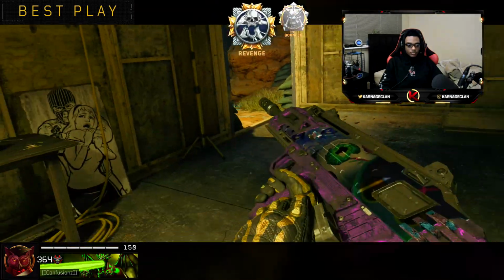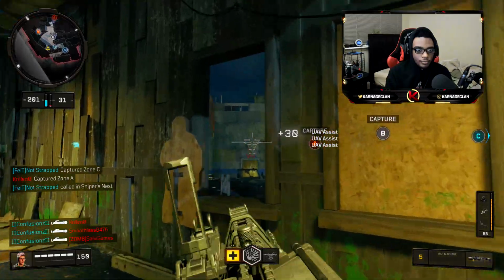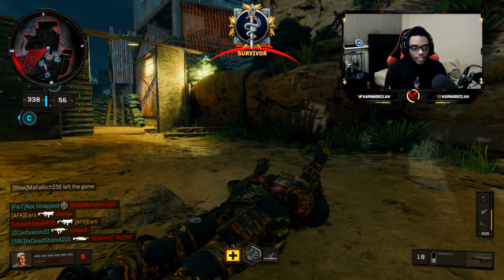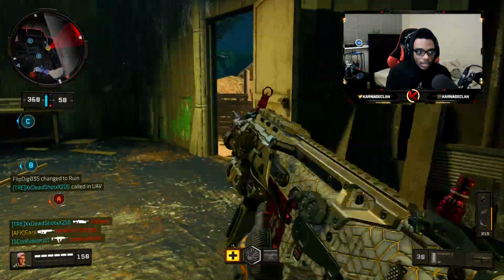ABSOLUTE FASTEST WAY to INCREASE K/D RATIO... (1 K/D to 3 K/D FAST) - COD BO4 PRO TIPS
INSTANTLY TRIPLE K/D RATIO DOING THIS! MUST TRY METHOD IF YOUR K/D RATIO IS LOW IN COD BO4! HOPE YOU ENJOY THE VIDEO AND MAKE SURE TO HAVE A WONDERFUL REST OF YOUR DAY! ABSOLUTE FASTEST WAY to INCREASE K/D RATIO... (1 K/D to 3 K/D FAST) - COD BO4 PRO TIPS